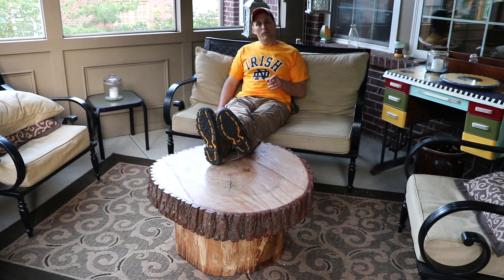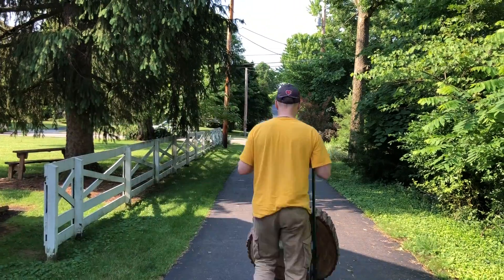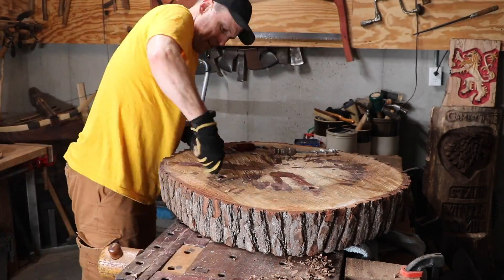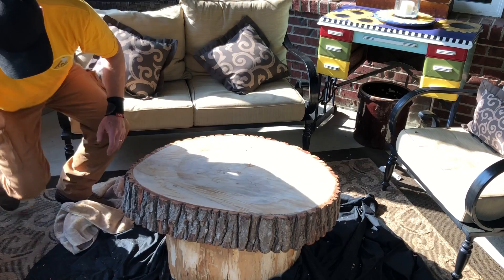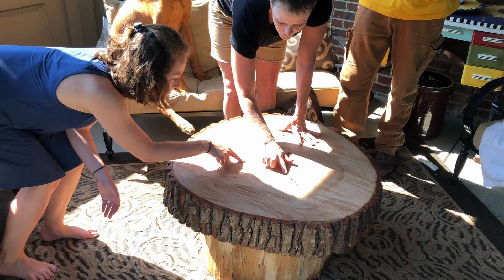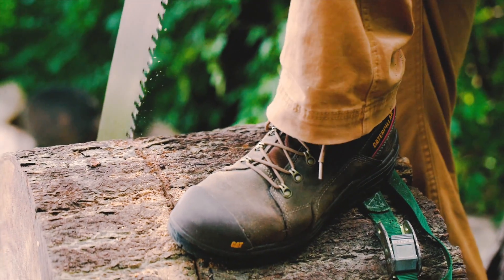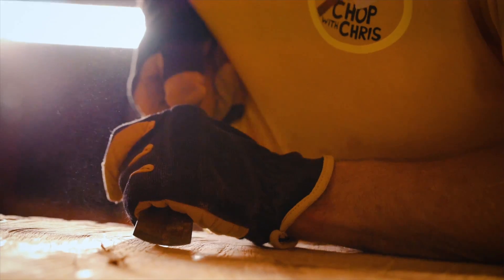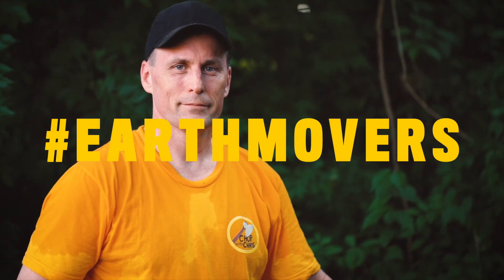DIY Massive Oak Slab Table and Chop-umentary from Cat Footwear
DIY Massive Oak Slab Table and Chop-umentary from Cat Footwear How To woodworking video from Chop With Chris shows step by step how to build a coffee table from slabs and stumps.